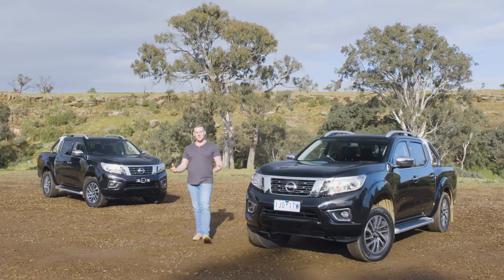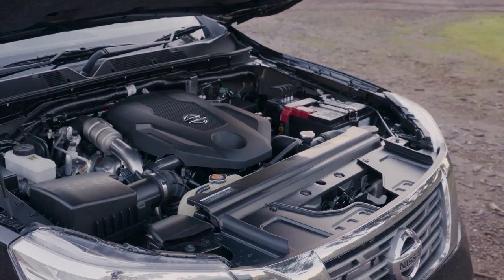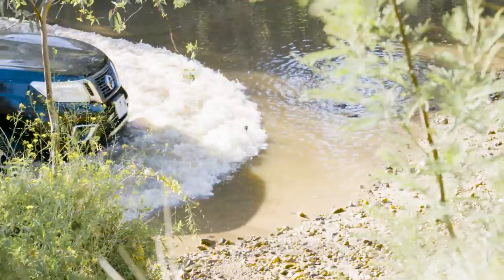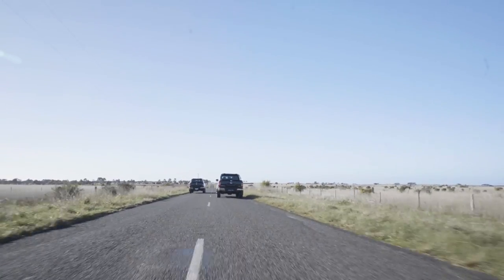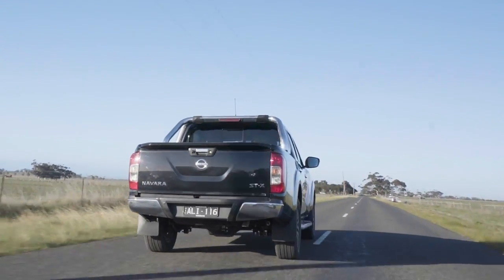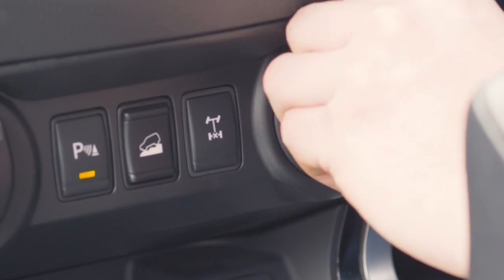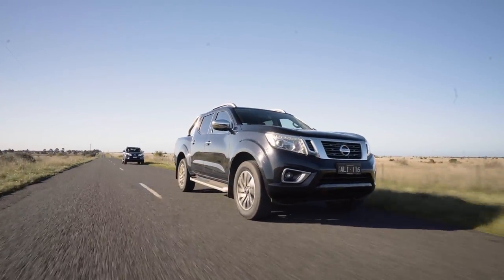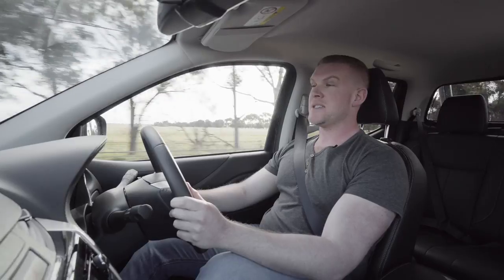4x2 vs. 4x4 Ute Comparison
Utes are no longer the domain of just the farmer or tradie.

The rough and tough ute image may have been forged in the Aussie bush, the urban grind and on work sites everywhere. But you don’t have to sacrifice comfort and features to take advantage of what a modern ute has to offer.